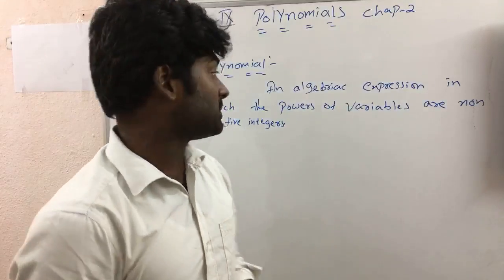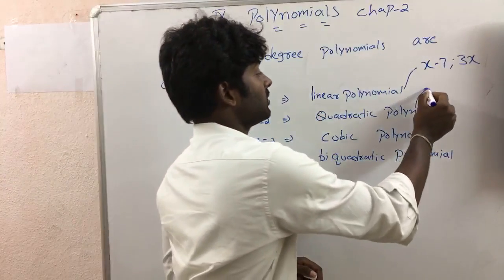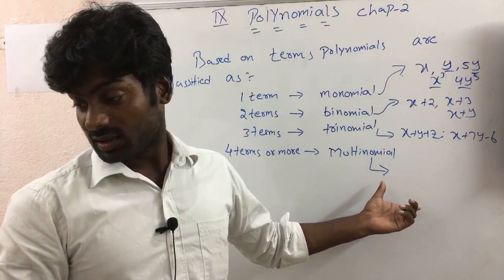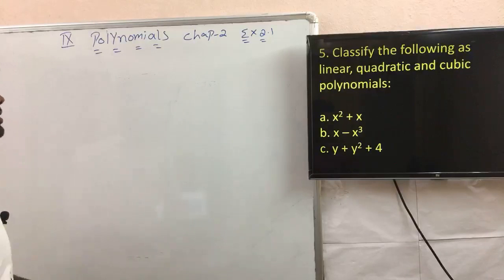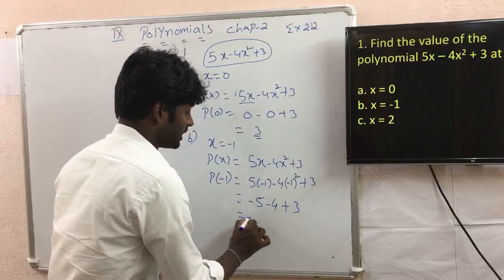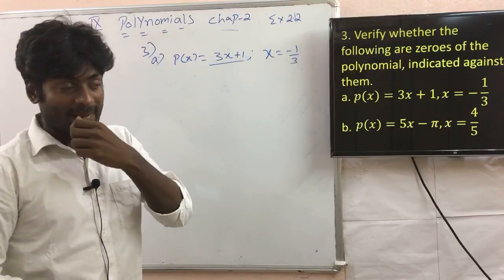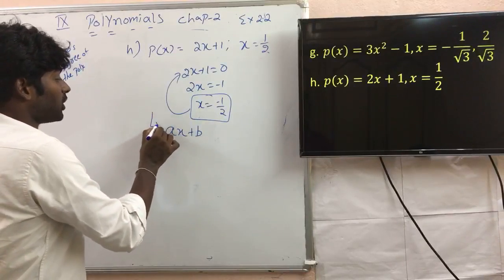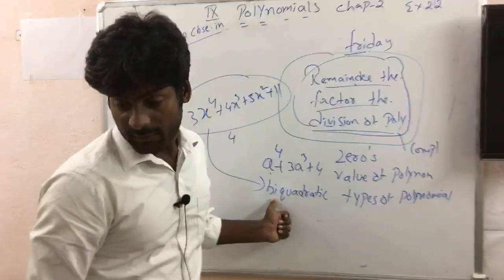Class 9 Polynomials NCERT Solutions from LearnCBSE.in